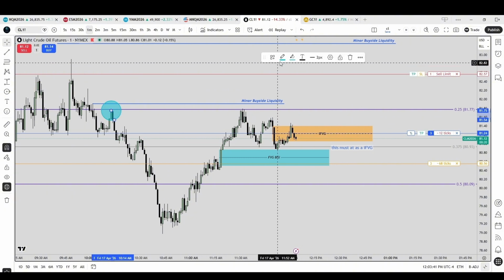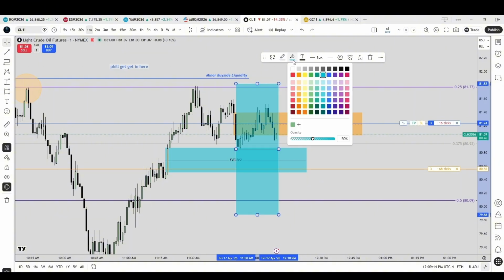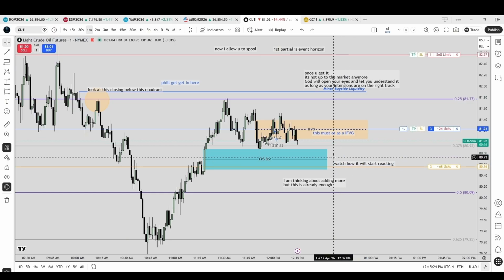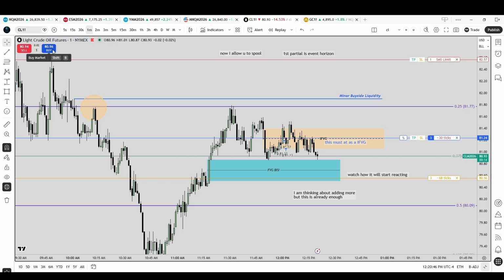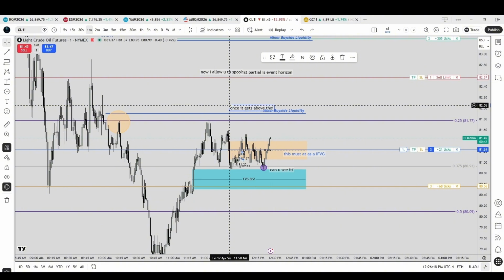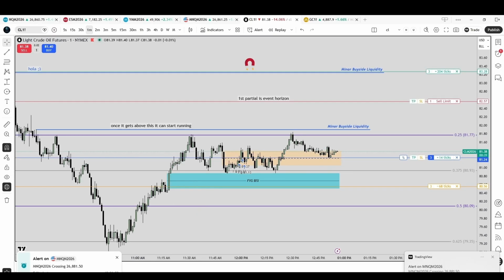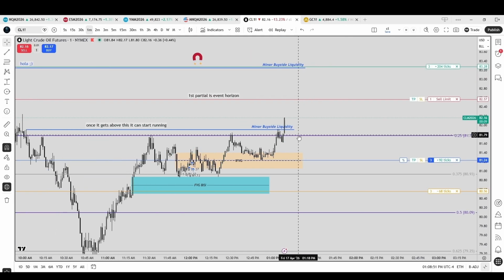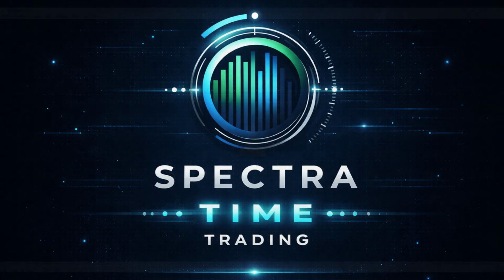Crude Oil IFVG Demand Play | This Isn’t Luck!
Live execution using a 1 min chart targeting the buyside liquidity

CFTC Rule 4.41 – Hypothetical or simulated trading results come with inherent limitations. Unlike actual performance records, simulated results do not reflect real trading. Since these trades are not executed in the market, the outcomes may overestimate or underestimate the effects of certain market conditions, such as liquidity issues. Additionally, simulated trading programs are often created with the benefit of hindsight, which can impact their accuracy. There is no guarantee that any account will achieve profits or losses comparable to those demonstrated.